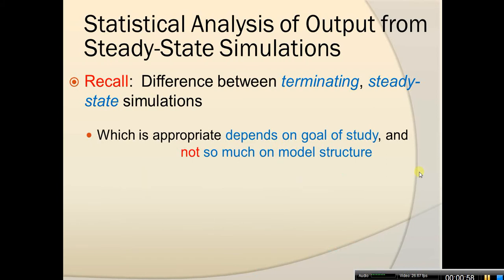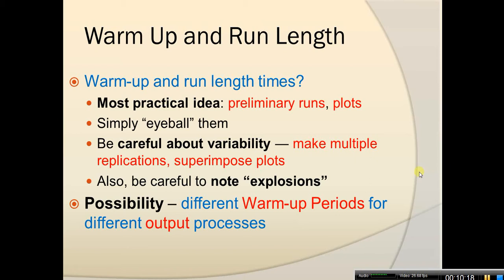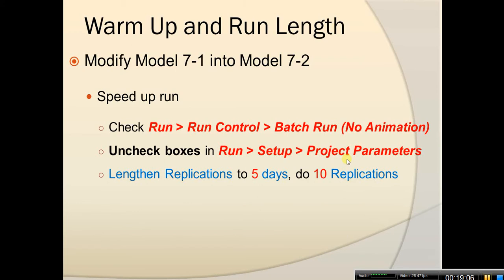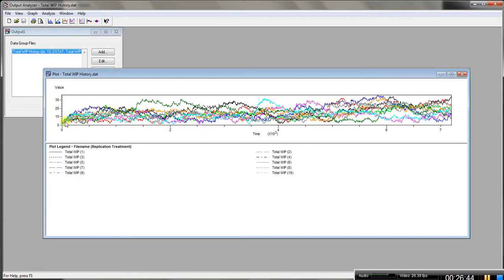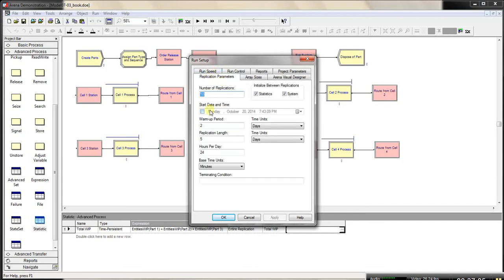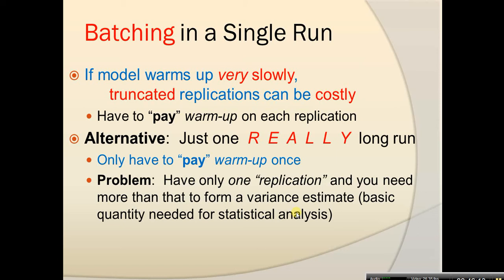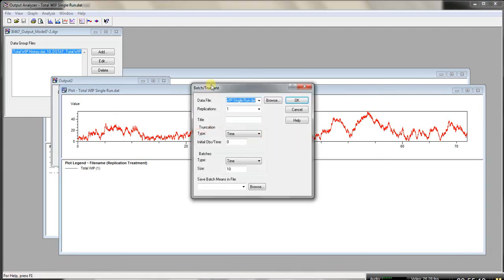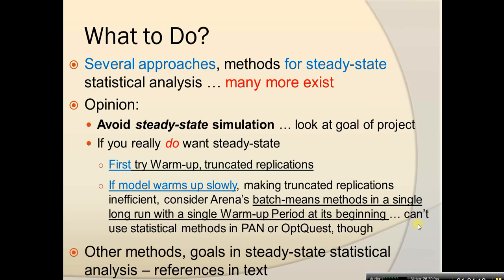IE467 Lecture 22 (Steady-state Simulations)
Statistical Analysis of Output from Steady-State Simulations(Discrete-event simulation / Arena)
Warmup and run length.  Truncated replications.   Batching
Other methods and goals